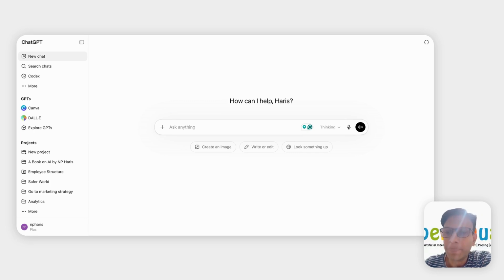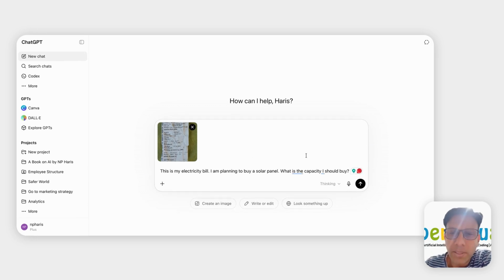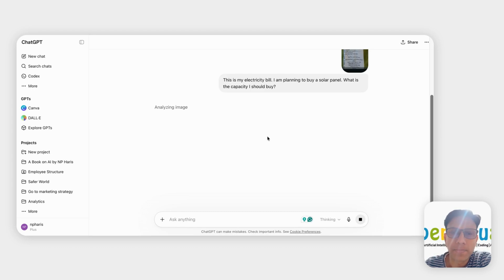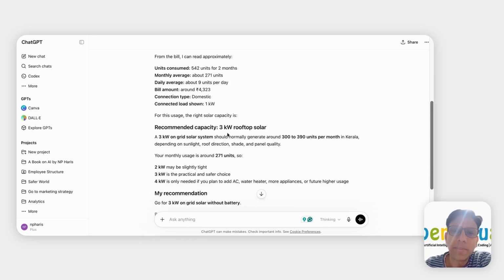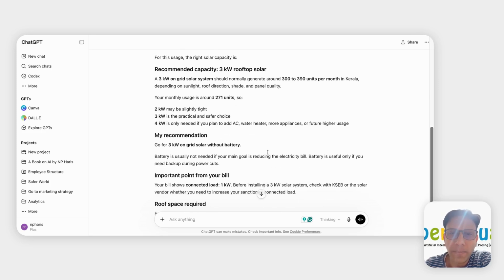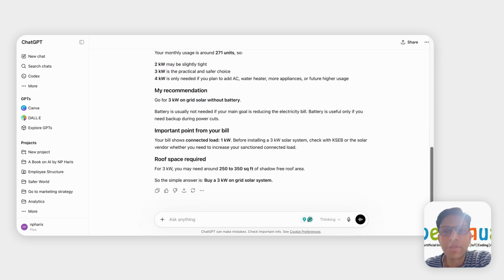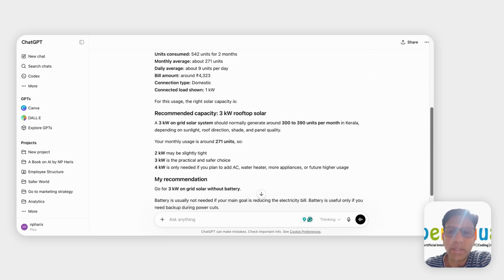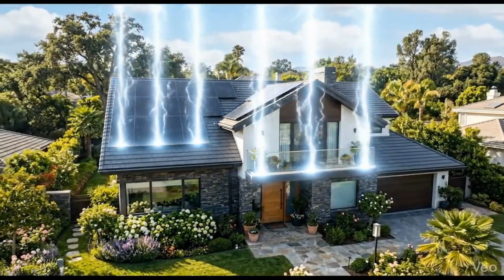How to Choose the Right Solar Panel Capacity from Your Electricity Bill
In this video, I explain how to calculate the right rooftop solar panel capacity by looking at a real electricity bill.

Many people plan to install solar panels, but they are not sure whether they need 2 kW, 3 kW, 5 kW, or more. The best starting point is your electricity bill, especially your unit consumption.

In this example, the bill shows around 527 units for 2 months, which means the average monthly consumption is around 264 units. Based on this usage, a 3 kW rooftop solar system is usually a practical option, especially for homes in Kerala.

I also explain why 2 kW may be slightly low, why 5 kW may be more than required for average usage, and why 3 kW is often a good balance when subsidy and net metering are considered.

This video is useful for anyone planning to install rooftop solar and wanting to understand capacity calculation in a simple way.

How to read electricity consumption from your bill
How to calculate monthly unit usage
How to decide solar capacity based on units
Why 3 kW can be suitable for around 250 to 300 units monthly consumption
What to check before installing rooftop solar
Importance of roof space, shade, direction, inverter capacity, subsidy, and net metering